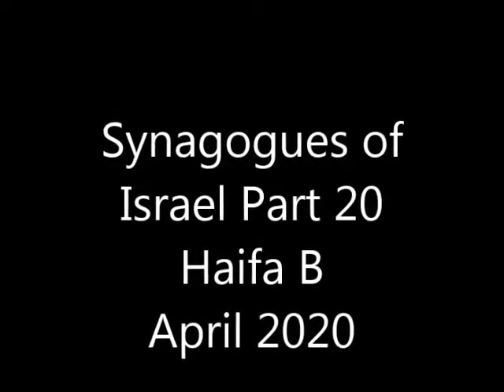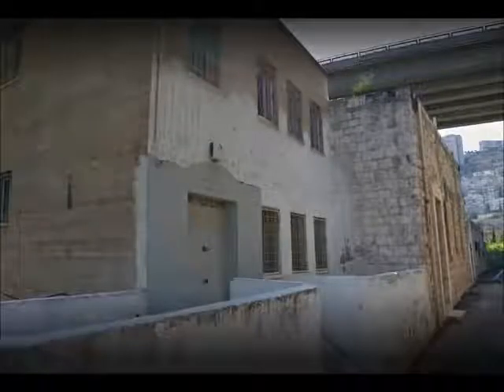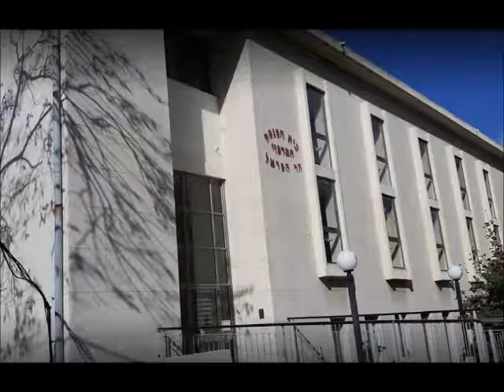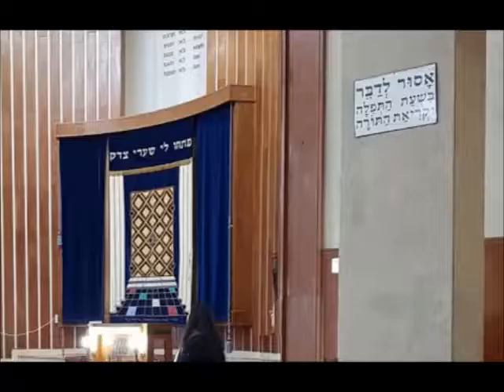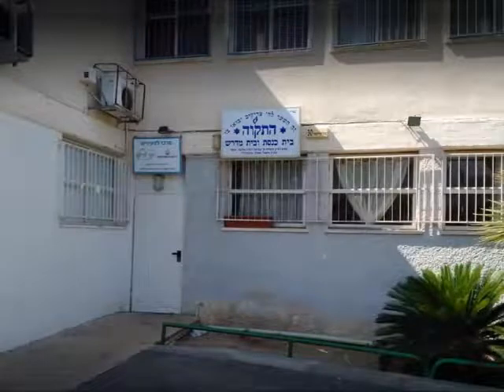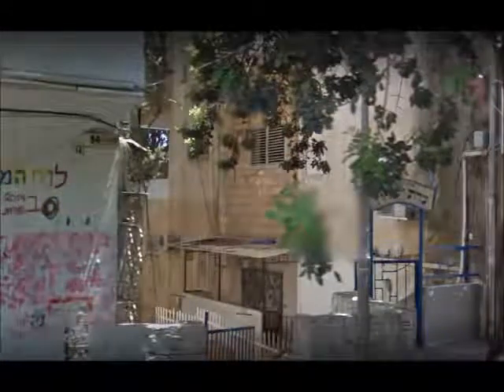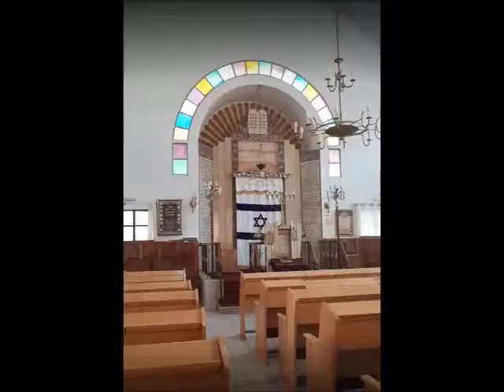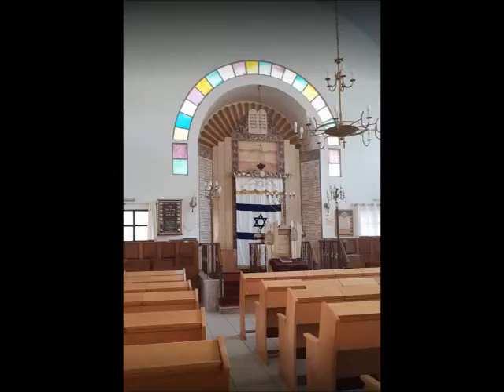Synagogues of Israel Part 20 Haifa B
A second and final look at Jewish houses of worship in the Haifa, Israel area.  duration: 2 min, 54 sec. credits: google maps, no profit intended.